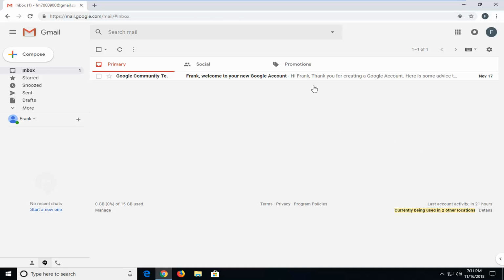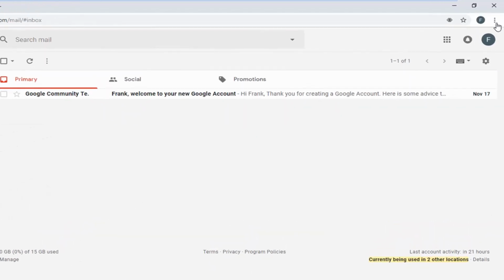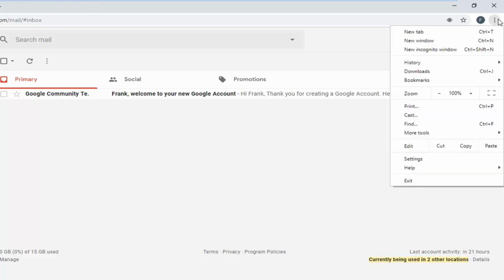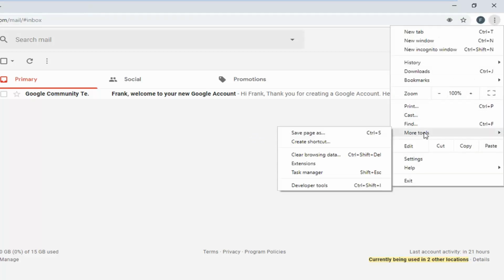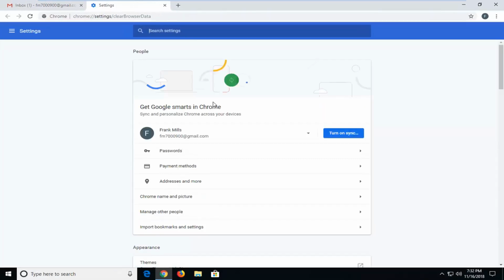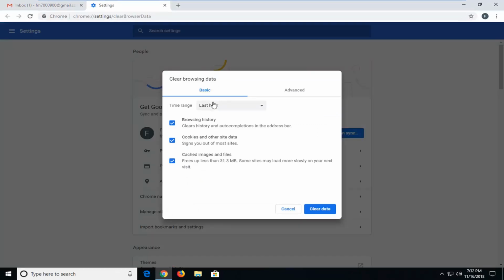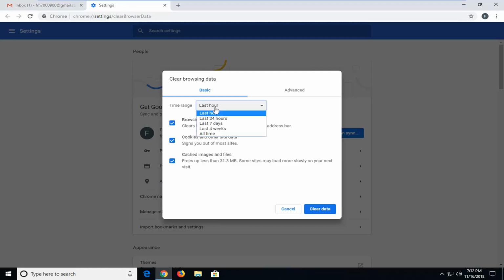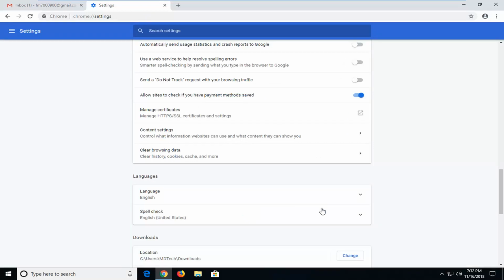Oops a Server Error Occurred and Your Email Was Not Sent #007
Tried sending out an email and ran into a problem? Google is telling you that oops… a server error occurred and your email was not sent. (#007) and you have no idea what to do? Weirdly enough, this error is actually a pretty common one between Gmail users and the cause for it is really quite simple. Without further ado, let’s get to fixing your mail issues and getting rid of the Gmail 007 error.